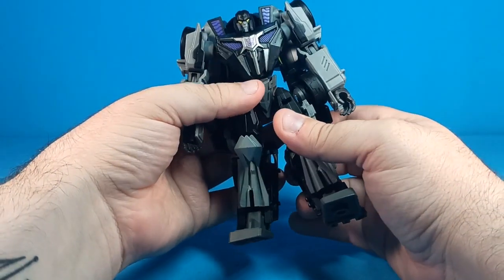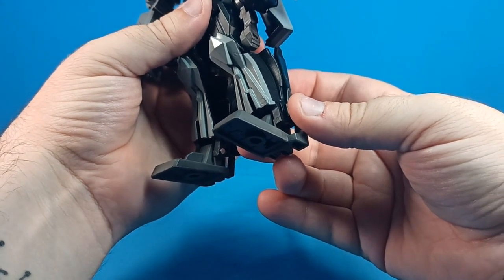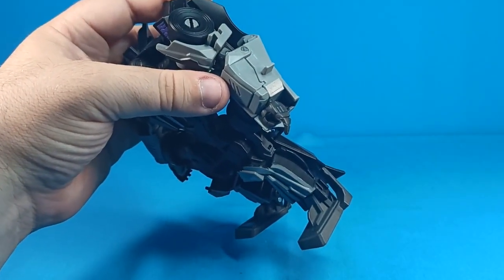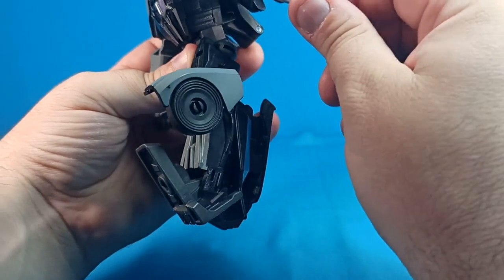Transformers Studio Series War For Cybertron Barricade Review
We have come a long way from the masterpiece that is the 2010 WFC Optimus Prime